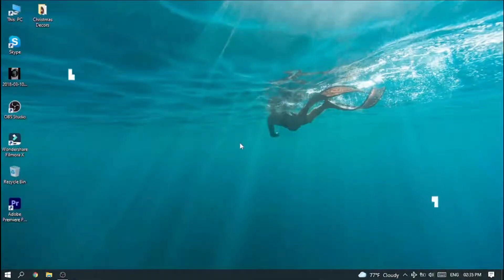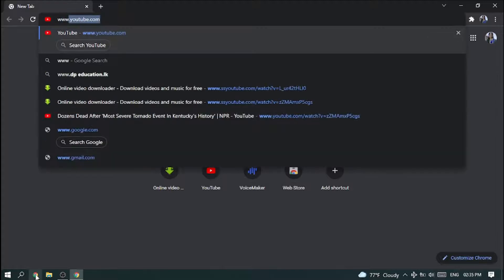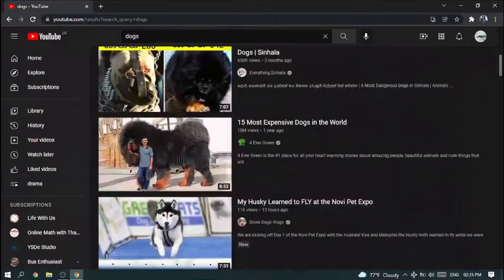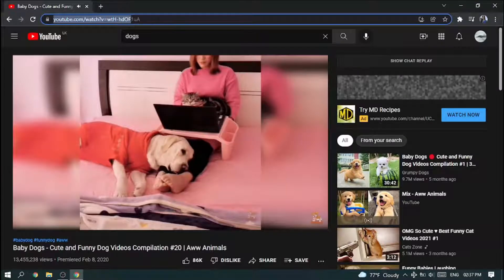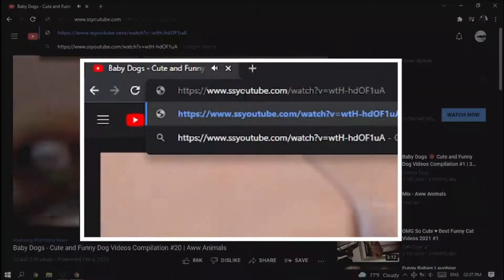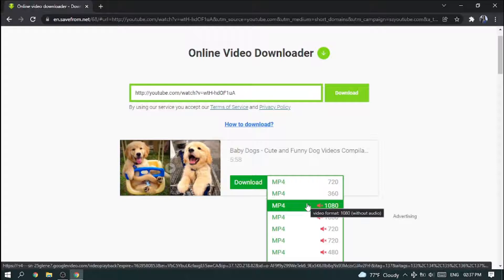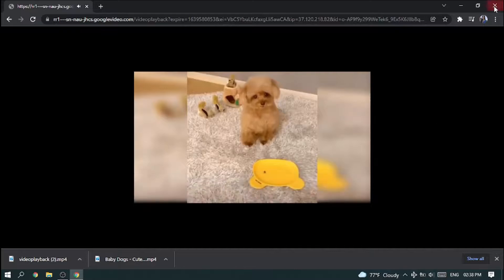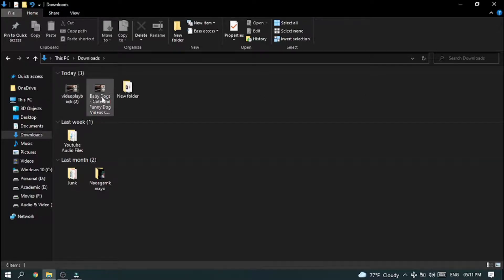How To Download YouTube Videos | PC | Laptop | Online Free